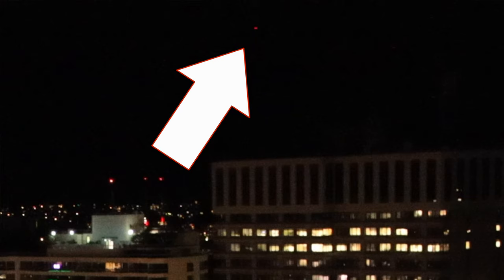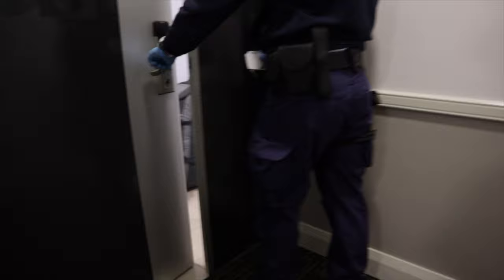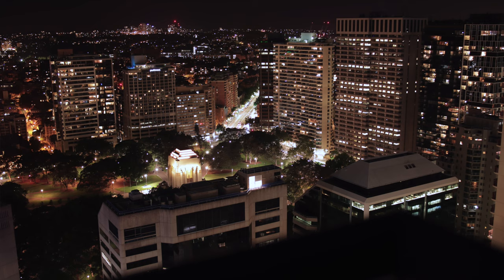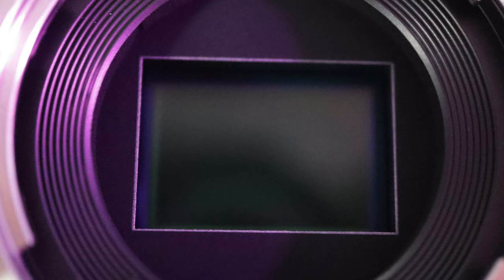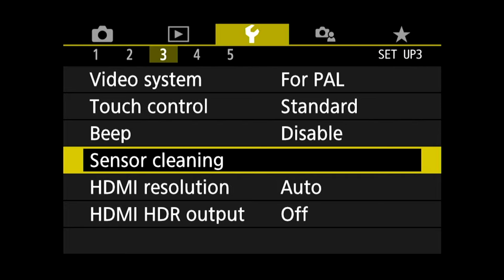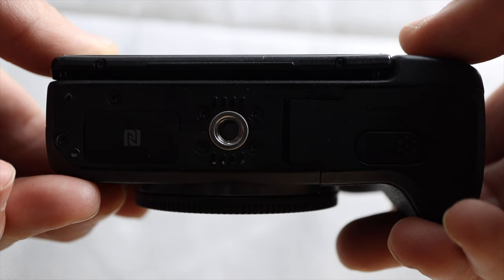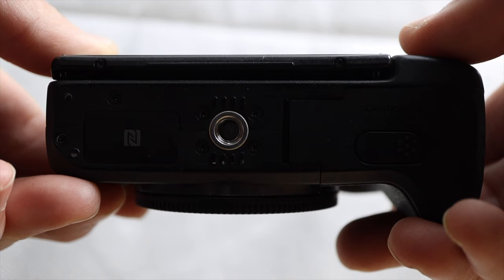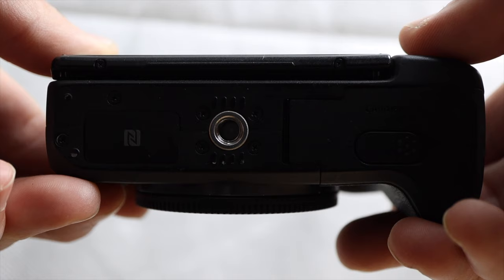How to Fix a Stuck/Hot Pixel on a Canon Camera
(2 months free bonus)